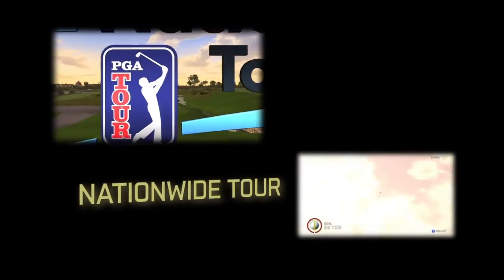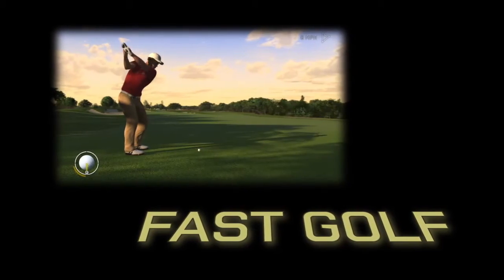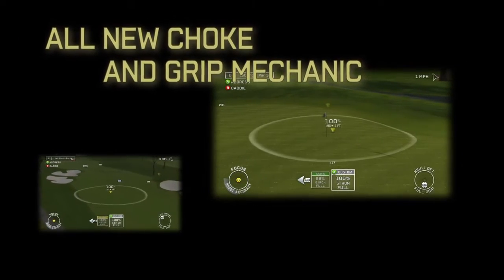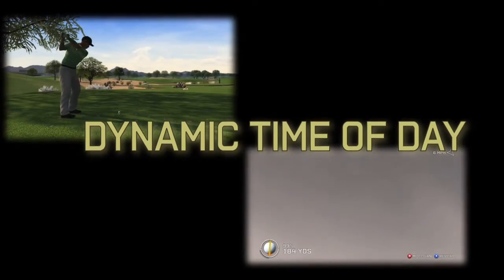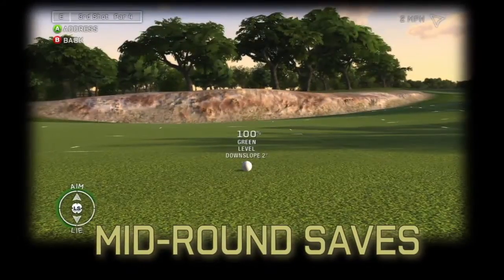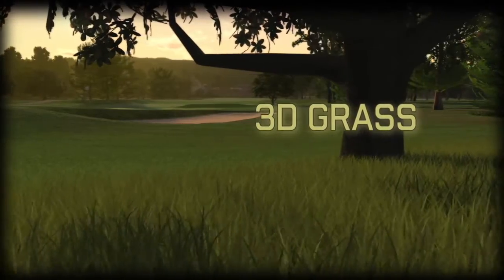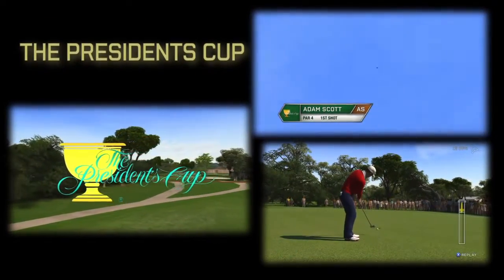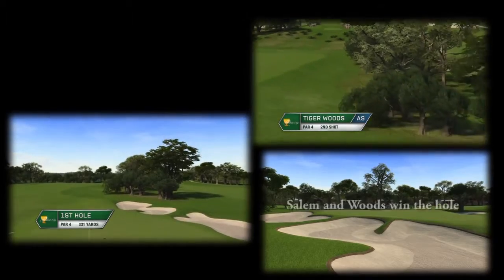Tiger Woods PGA TOUR 12: The Masters New Courses & New Golfers Trailer (HD)